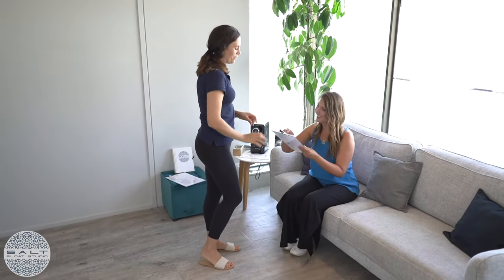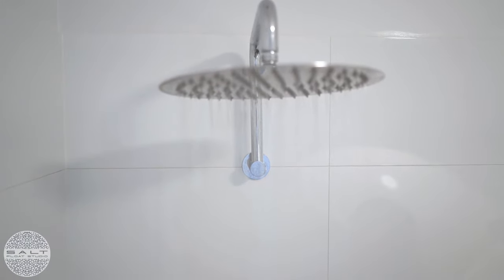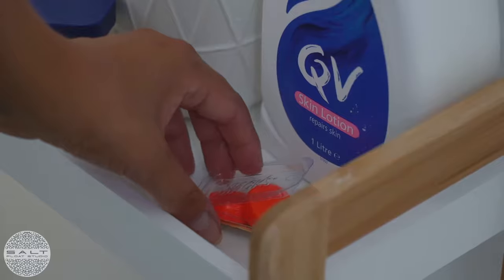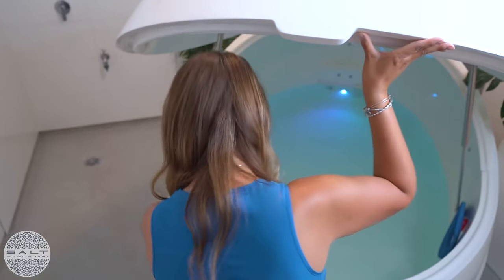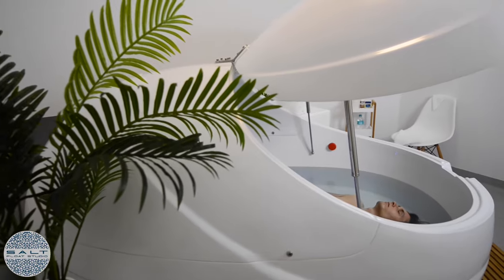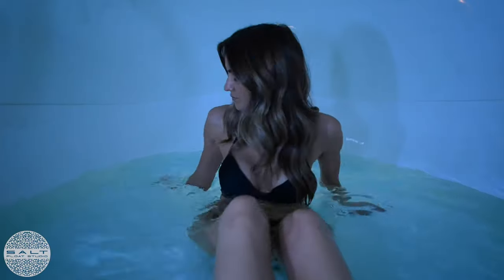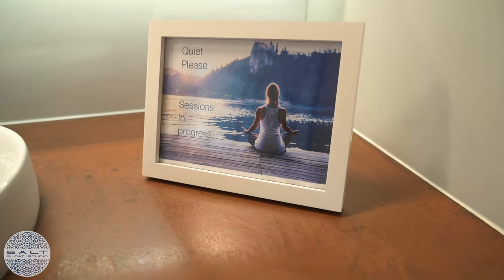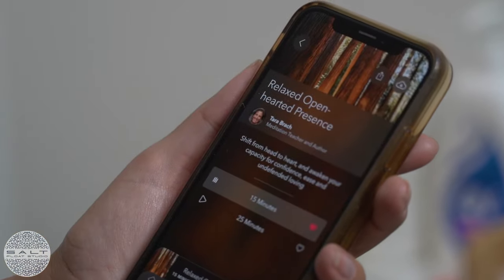VIDEO 2: First Time Float Session with Carmen at Salt Float Studio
‘PRACTICAL’ FLOAT INTRODUCTION:
(A simple walk-through of ‘what to do’ on your first float)

At Salt Float Studio all of your necessities are provided!
- organic shampoo, conditioner & bodywash
- organic hand & body lotion
- towels & ear plugs
- bottled water
- blow dryers
- peppermint & chamomile tea for 'post-float' rest

Before you float:
Avoid shaving or waxing 12 hours prior
Avoid a full stomach, a light meal 1.5 hours prior is recommended
Avoid caffeine 4-5 hours prior

What to expect from your first float experience:
- Please arrive 10-15 minutes early to allow time for any questions you might have to be answered and to ensure your session starts on time.
- Once you enter the private float room, remove all clothing, contacts, and jewellery
- Shower to remove any oils and/or fragrance
- Dry your face and insert silicone ear plugs, then step into the pod
Sit on the floor of the pod, pull the lid down gently (or leave it open – up to you!)
- Lights are controlled at all times by you – simply press the green button to turn them off
- Soft meditation-type audio will fade after 10 minutes
- Allow your mind and body to enter a deep state of relaxation
- Audio will fade back in signalling the remaining 5 minutes of your session
- Step out of the pod and shower again. Organic shampoo, conditioner and body wash are provided to remove any salt residue. Dress, and exit the room.

Continue relaxing in our lounge area with some peppermint tea & echo of your first float experience…

Note: Our biggest tip, trick or hint if it’s your first time floating: focus on your breath. Long, slow, deep breaths will help you get the sensation that your mind is floating freely - without any physical attachment…